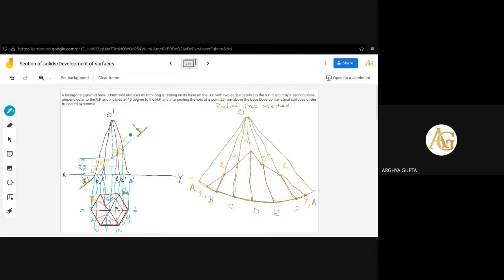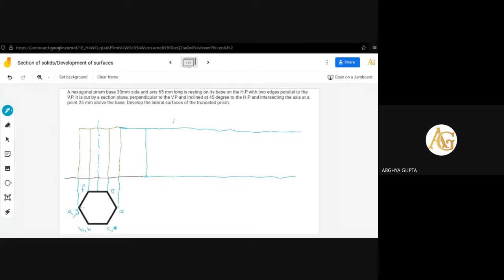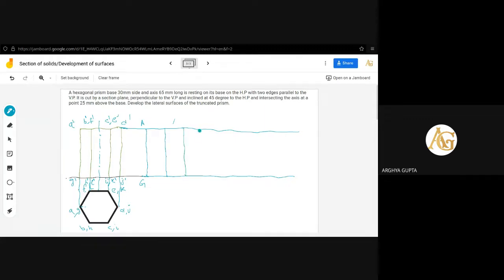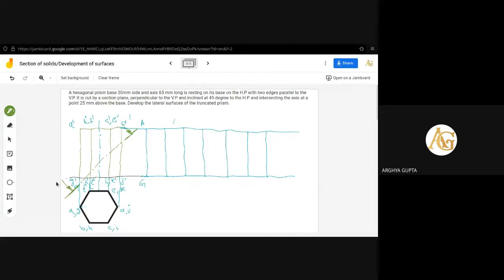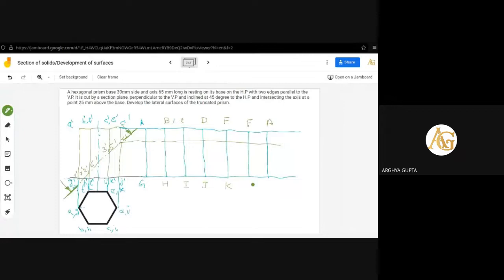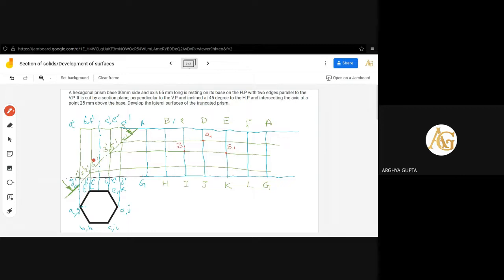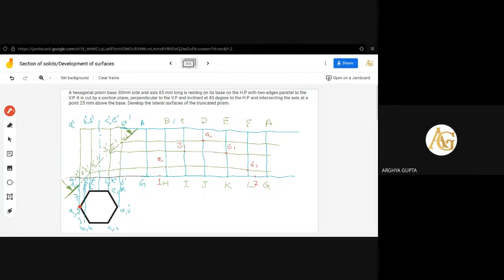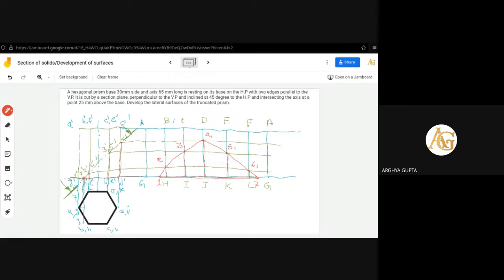Development of surfaces hexagonal prism | Engineering Graphics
Development of surfaces Hexagonal prism